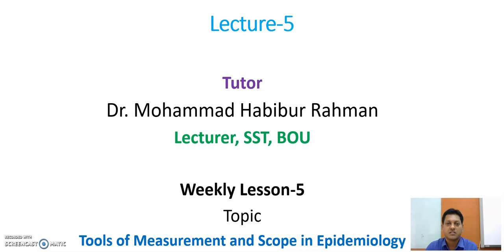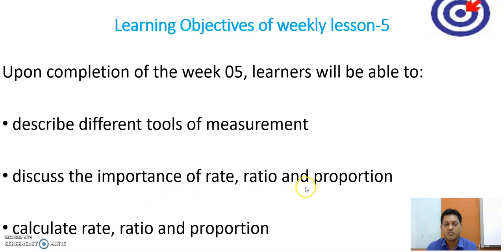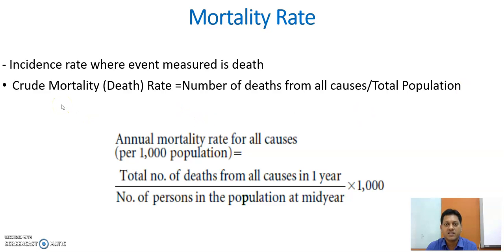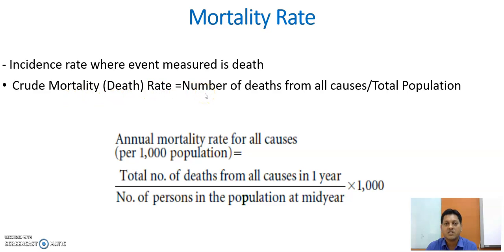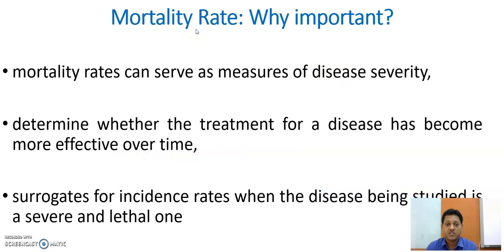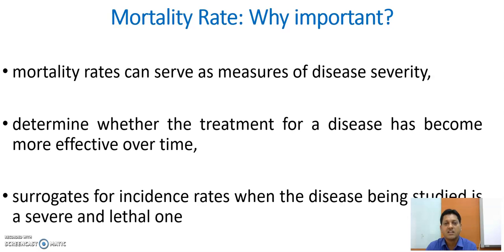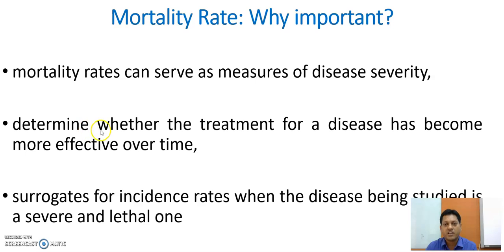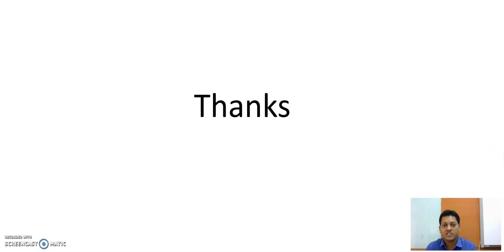Tools of Measurement and Scope in Epidemiology